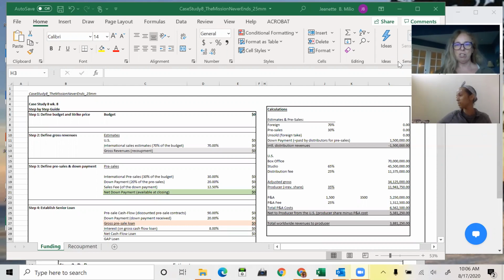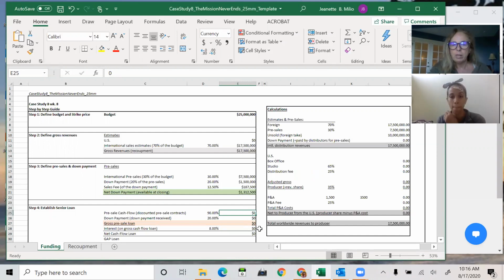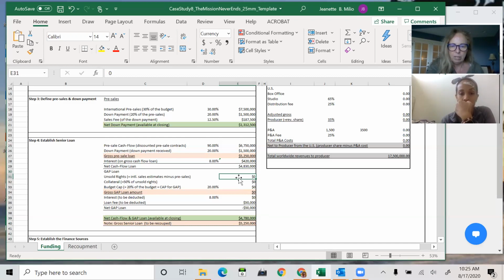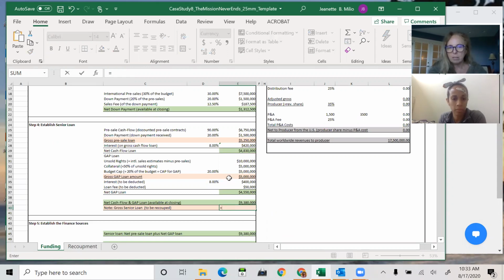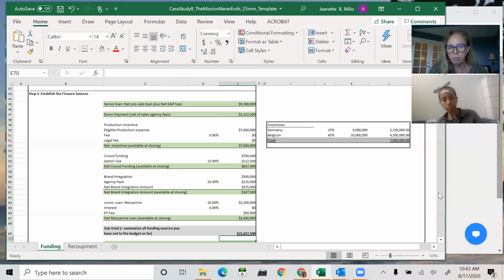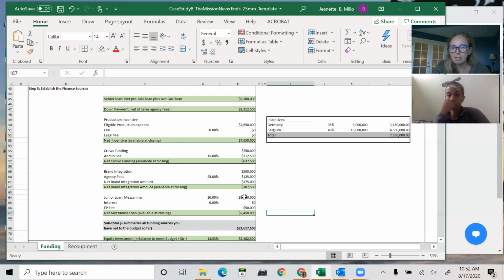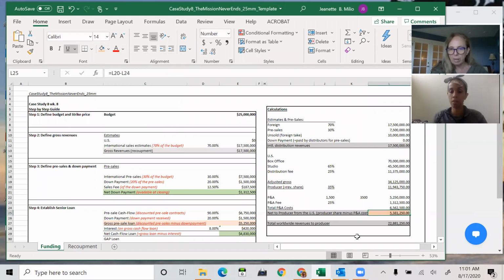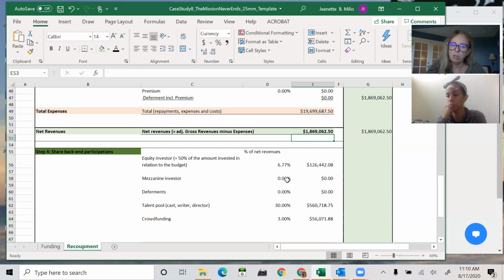Zoom Session with Jessica - Case Study 8 Assignment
Zoom session with Jessica - Assignment Case Study 8